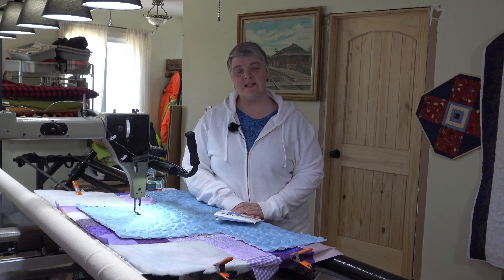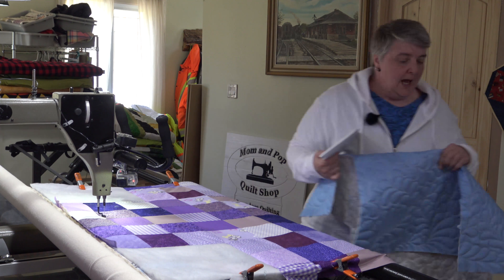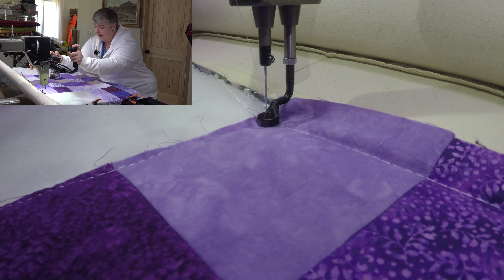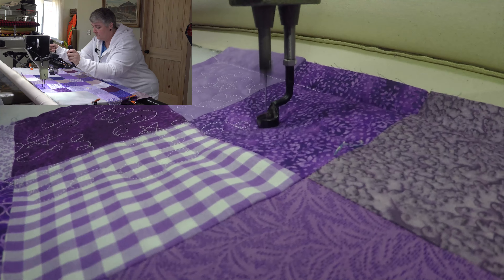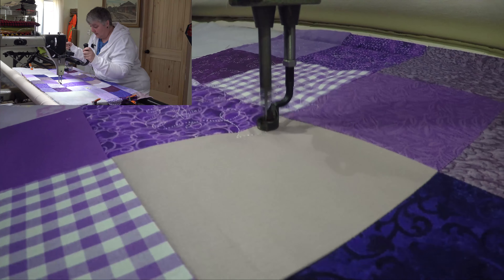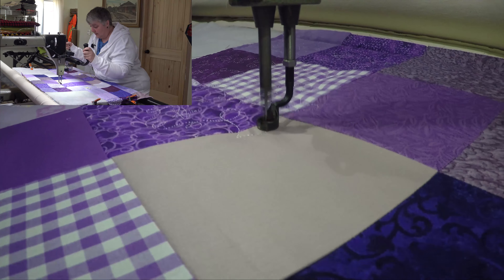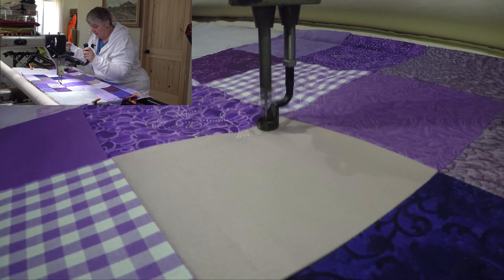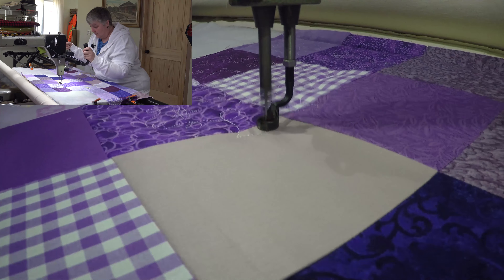Quilted Duffel Bag Part 1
This week's project on the long arm is the first part of our Quilted Duffle bag project.  This free motion is a fun one that I really enjoy hearts and stars.